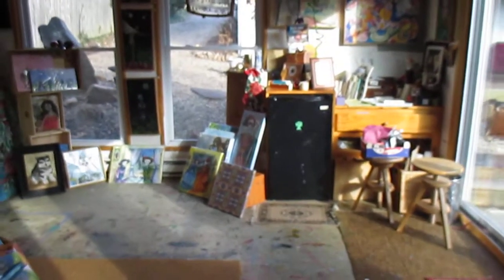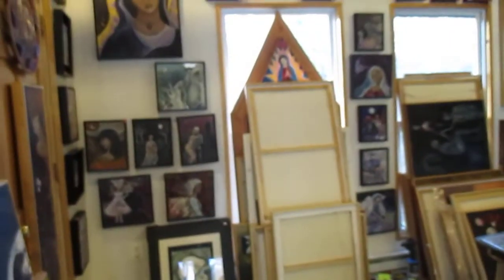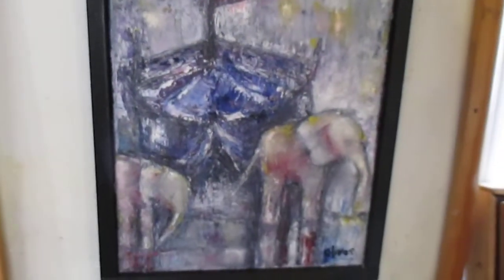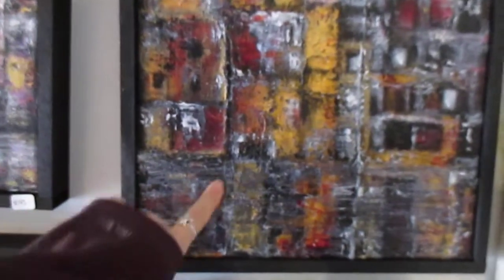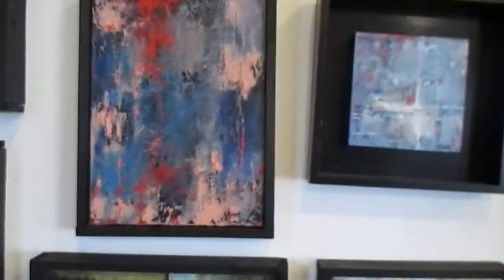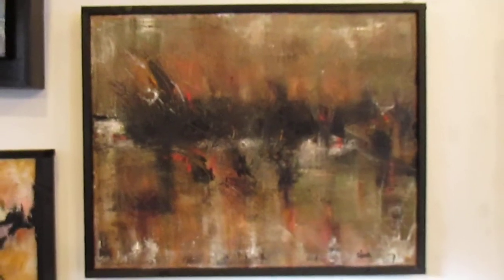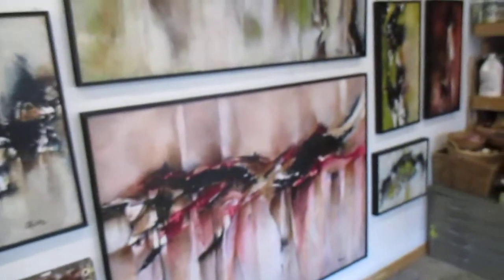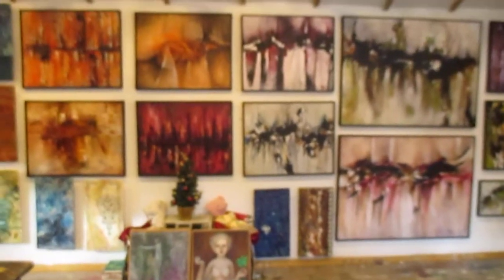Abstract oil painting process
Claudia Olivos, explaining process of her series of abstract paintings which include "Cities at Night by the Water" Chakra paintings and more.